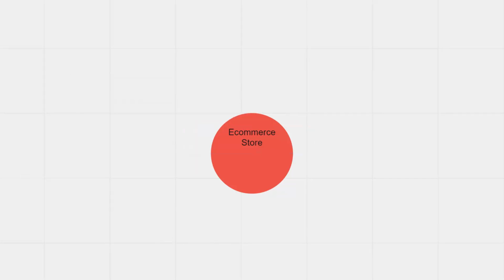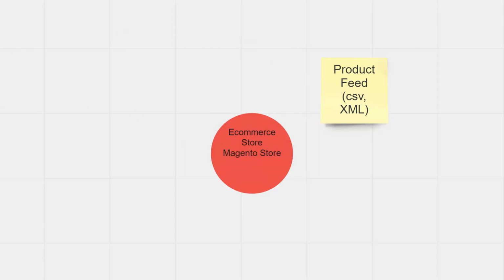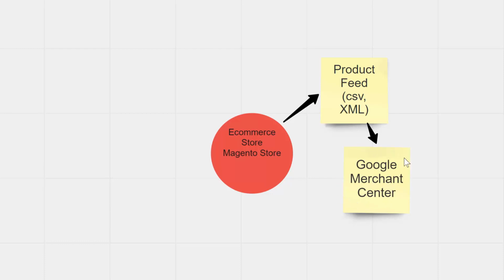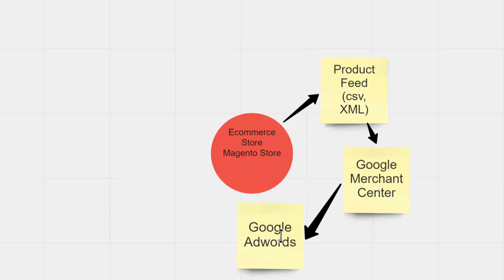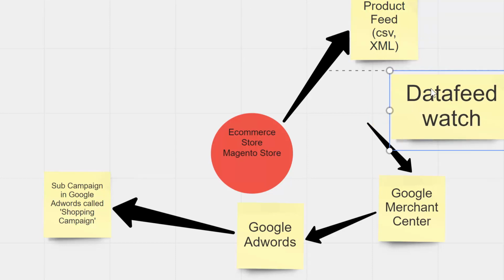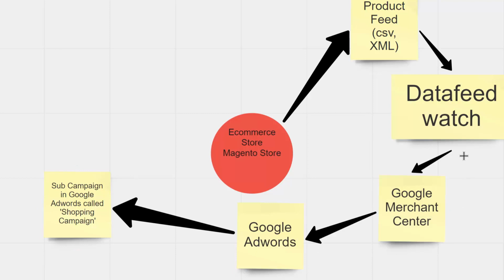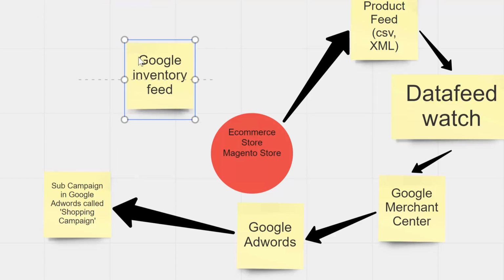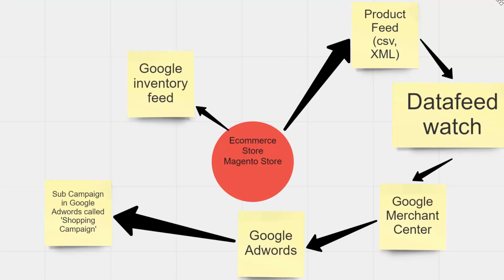Google Shopping 101 - How It All Fits Together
A look at how products get from an ecommerce website into a Google Shopping Campaign